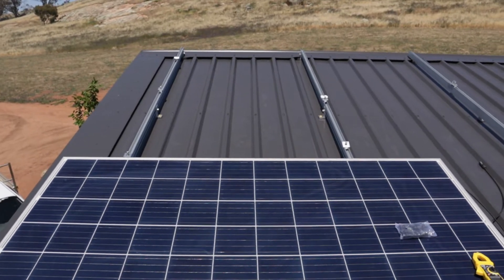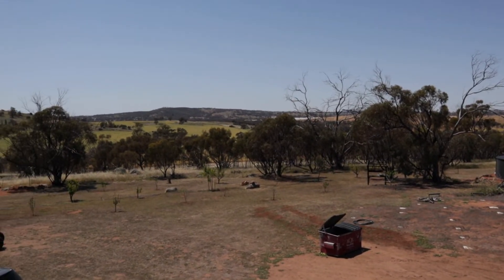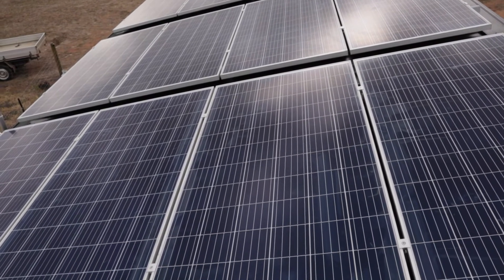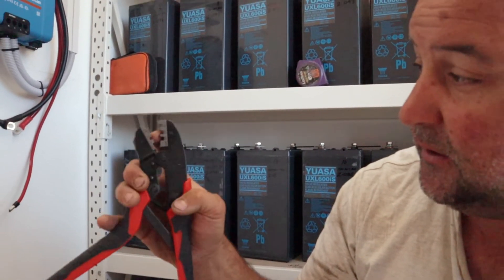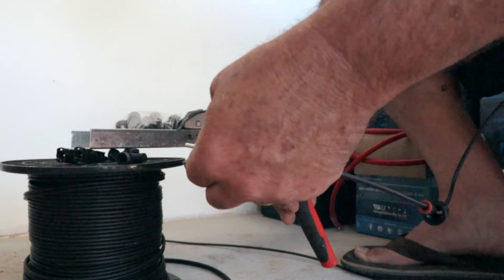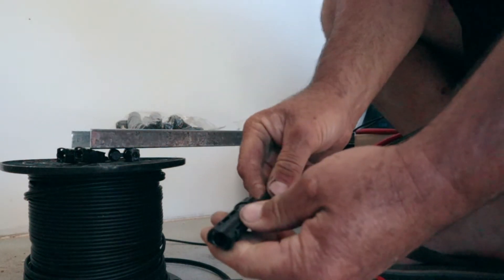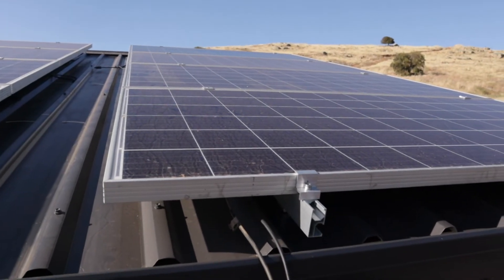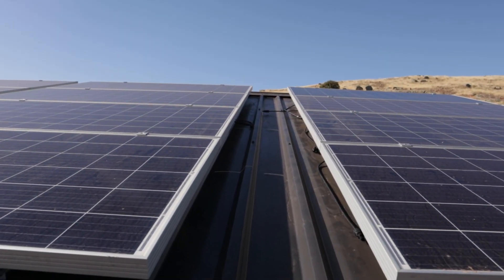Off grid solar panel install PLUS making MC4 connector leads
Installing the solar panels for our off grid homestead and detailed making the MC4 connector leads.

Full details of system below 👇👇

Rockpile rewind October 2020

Our 100% Off grid Solar System:

Panels
16x 330w panels. Triniasolar brand, max voltage 37.4v
Wired in four strings
In a string of four there are two pairs in series and those two pair are in parallel
Pair is 37.4x2
70 amps for all sixteen

Victron MPPT Charge Controller 150/100.

Batteries
24x 2v 600amp hr battery. Yuasa brand, uxl600is series, lead acid solar battery flame retardant (not lithium)
Combined into a 48v @600 amp hr

Batteries push 48v to inverter and inverter changes 48v DC (direct current) into 240v AC ( something current).

Then goes to our initial switchboard which makes up like a normal house

Inverter
Victron multi plus (48/5000/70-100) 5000w
Turns the 48v to 240v (more efficient than 12v to 240v)

Usage
Inverter can peak surge at 10,000w
Continuous power output on 25 degree (Celsius) day just under 4000w
Then continuous output lessens as temp rises
Example, 40 degree day continuous output 3500w

Chapters

00:00 Intro
00:13 The first three panels and setting a line
01:59 Cleaning the panels
02:22 Lifting and installing panels
04:05 Fitting roof flashing
04:42 Making MC4 connector leads (detailed)
10:39 Explaining roof cable system and final look